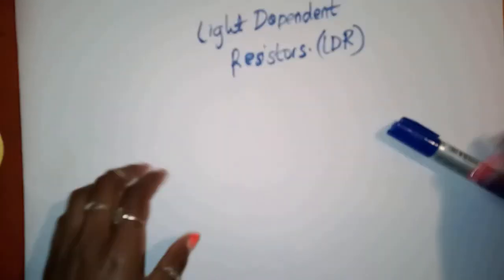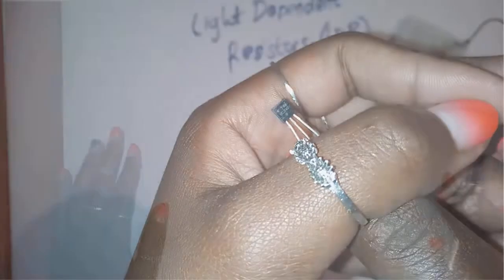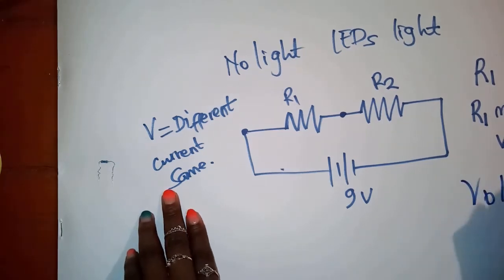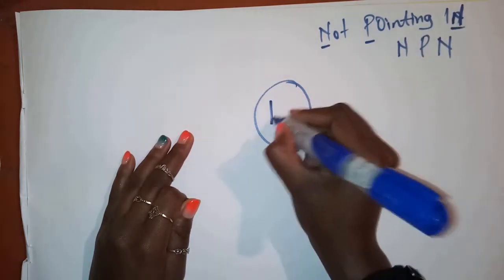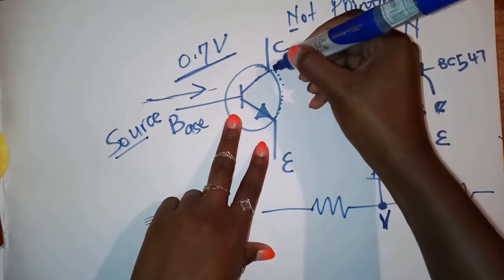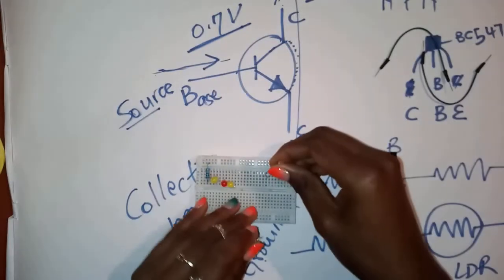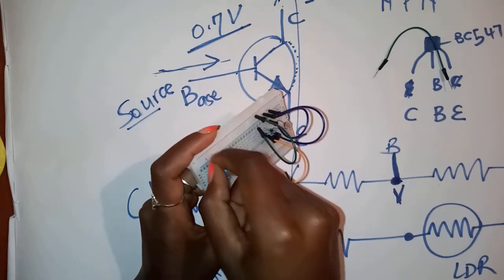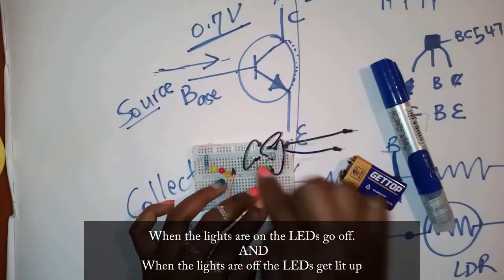How to Make an LDR Darkness Circuit (Simple DIY to Make an LED ONLY Light in the Dark)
Today, I will show how to make  LDR Darkness Sensor Circuit

Normally, the LDR has a low resistance when there is light and thus lights up the LED when the room is lit and switches it off when the room is dark. Using a BC547 Transistor and the voltage division rule, we will reverse this process.